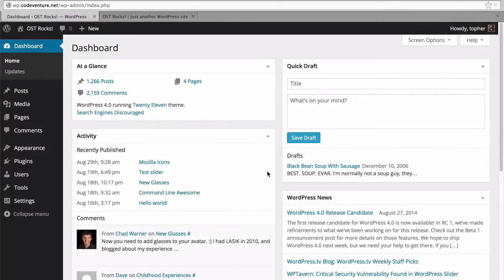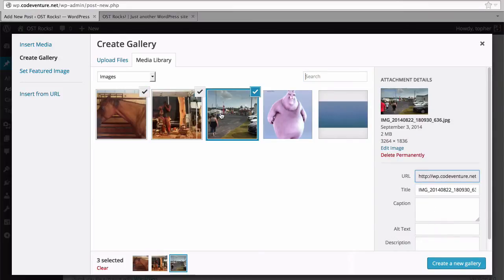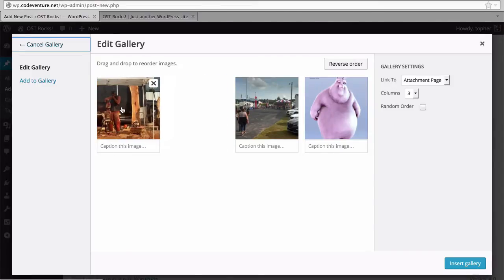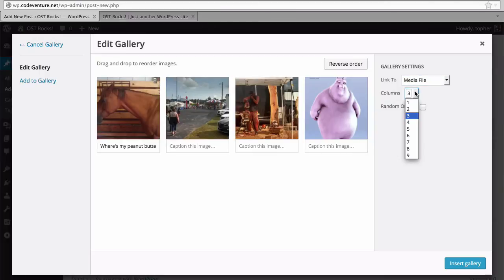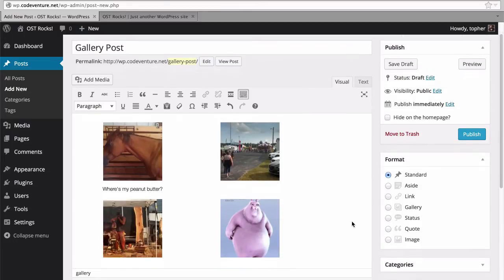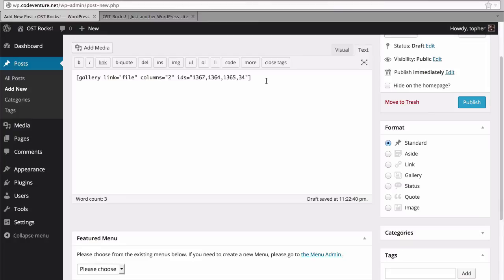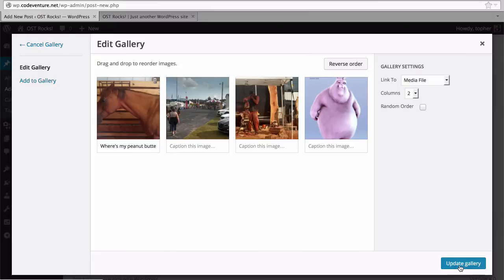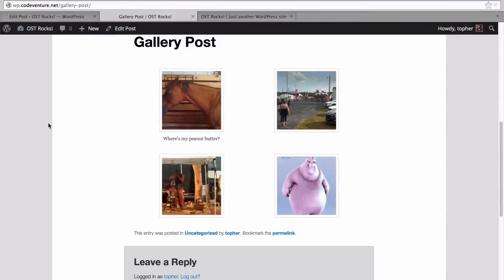Create Photo Galleries in WordPress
WordPress 4.0 has a new and very slick way to create photo galleries. This is video is part of our WordPress Beginner class